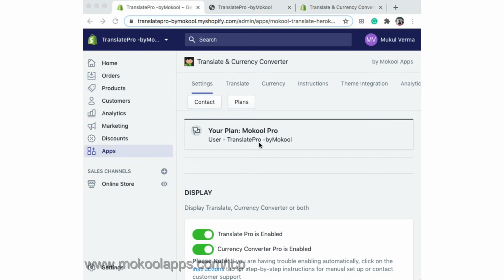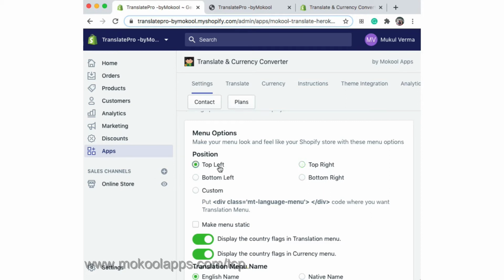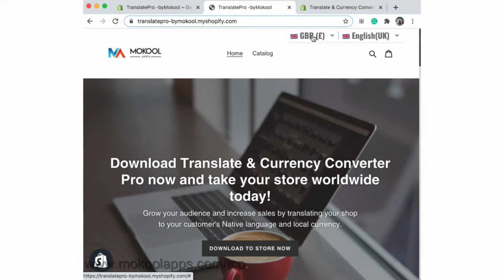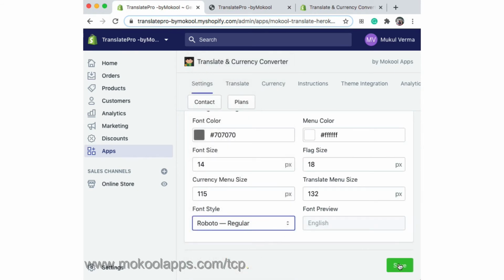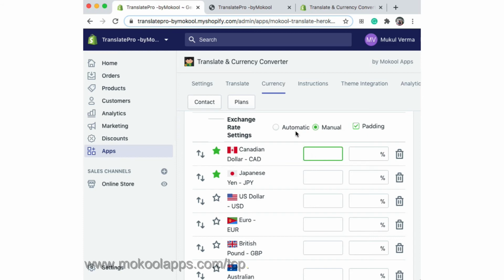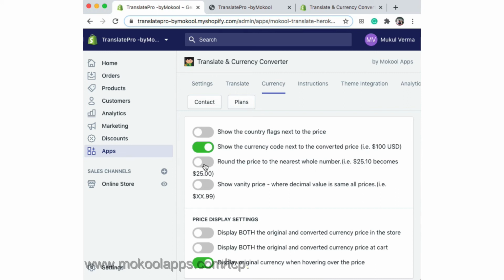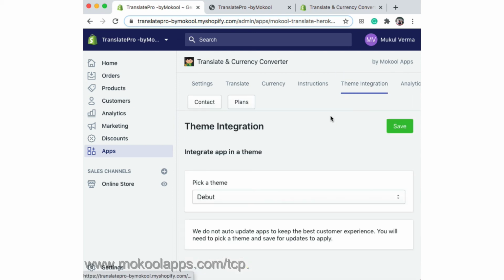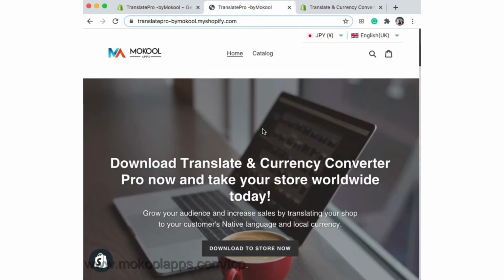Translate & Currency Converter Pro Tutorial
This is a complete tutorial on Translate & Currency Converter Pro.  If you need the app goto

Thank you for downloading Translate & Currency Converter Pro, this tutorial in a step by step walkthrough of all the features and how to use on your Shopify App Store.

This is a must watch tutorial video to get the most from Translator & Currency Converter Pro on your Shopify Store.

If you do not have the app, here is some more info on Translator & Currency Converter Pro

Integrates with all themes to support any local currency (164) and languages (103).    Fully customize to look beautiful on your Shopify store to show customers in local language and currency.   Many other premium features included free.   We love helping our customers.

CREATE LOCAL EXPERIENCE - MULTI LANGUAGE & CONVERT CURRENCY
When your customer arrives at your store, they see there local language and multicurrency.

AUTO SUPPORT ANY CURRENCY AND LANGUAGE (GOOGLE TRANSLATE)
Use google translate, the most powerful language translation tool to auto translate your store into 103 languages.  Translation by Google Translator and add a 164 country currency converter including local money and bit coins.

CUSTOMIZE THE EXPERIENCE - BEAUTIFUL TRANSLATOR & CURRENCY CONVERTER MENU
See the full feature list for tonnes of ways to personalize  the translate currency menu

ANALYTICS
Track how users interact to offer an even better experience. Learn what language translations or currencies change.

Feature List:
- Unlimited language translate and multicurrency converter
- Integrates with all themes
- 164 multi currencies
- 103 languages auto translator powered by Google Translate
- Auto Translate to show in their local currency and native language translator (google translation)
- Change fonts, sizes (text/flag/menu), color (text/menu), currency code, native names
- 9 translate currency menu options (custom, static, floating) for multi currency & multi language switcher
- Featured language translate & currency rate
- Show countries currency format
- Display both store default and local multicurrency on your store
- Have your default store currency hover over the exchanged currency rate
- Multi currency price rounding to the closest whole number
- Manually set exchange rates for multicurrency
- Show both converted and default checkout currency
- Vanity pricing - coin to same last 2 digits to look professional
- Add flags to money pricing menu for currencies
- Add padding to the currency exchange rate for specific country currencies
- Custom checkout text
- Display both store default and local currency rate on your checkout
- No coding required for multicurrency switcher & translate language switcher

Download Translate Pro to start and start getting more sales.